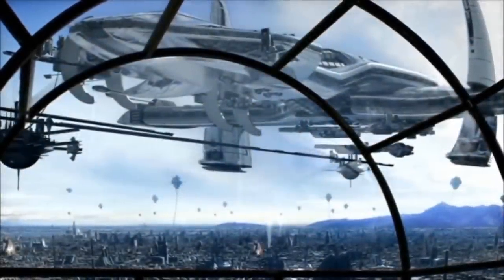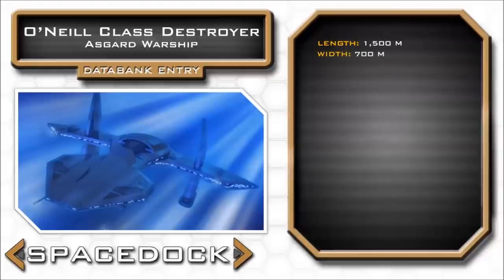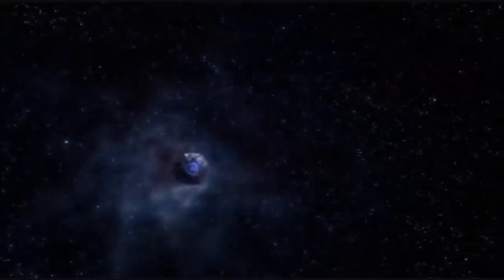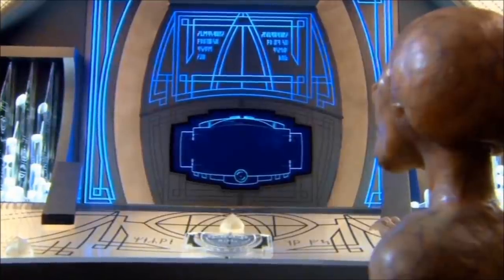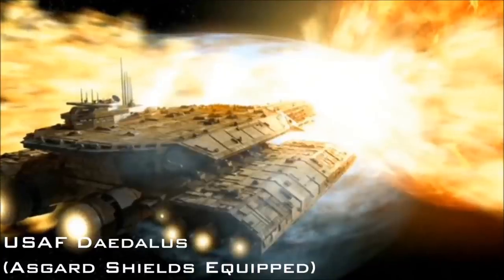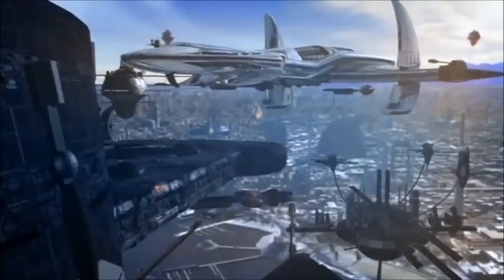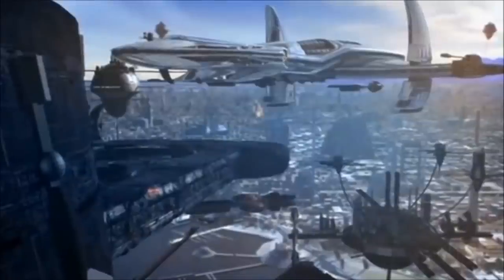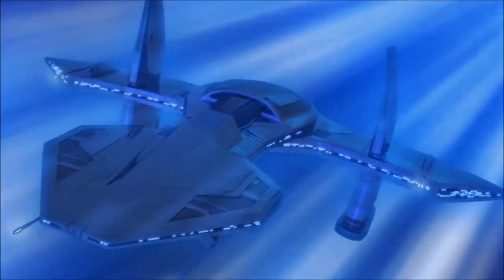Stargate: Asgard O'Neill Class Destroyer - Spacedock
Spacedock returns to Stargate for a look at the fearsome Asgard O'Neill.

Intro animation provided by "SKIBBZ"